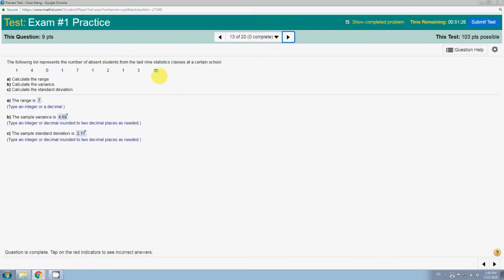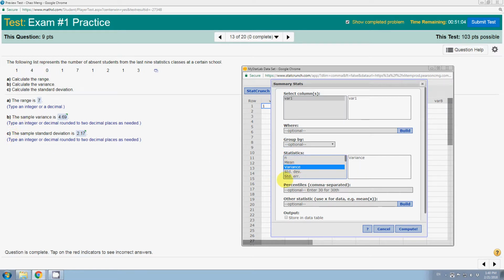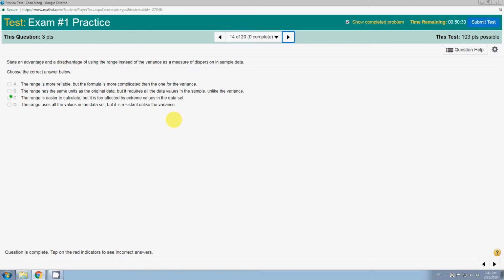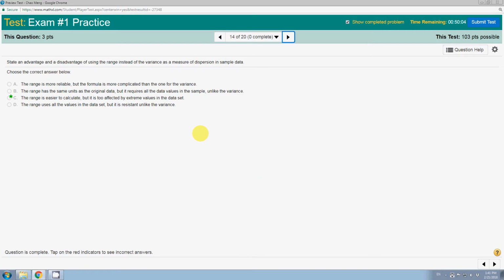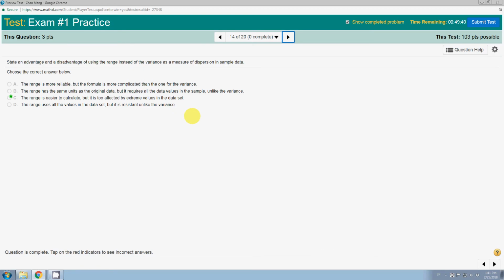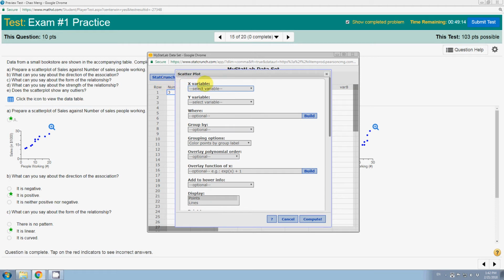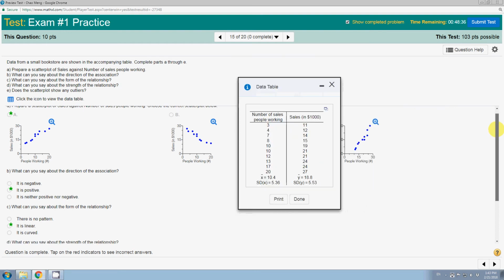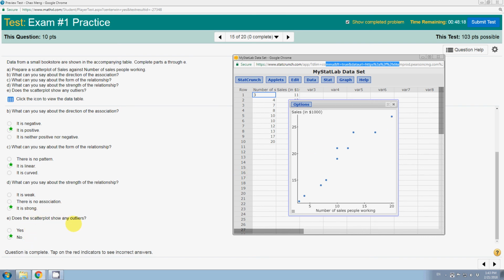Exam 1 Practice D